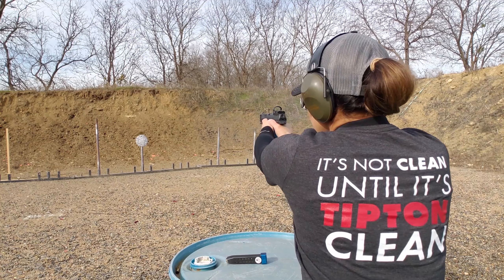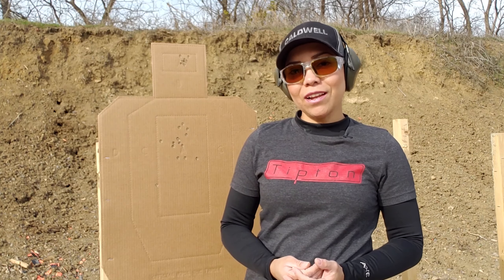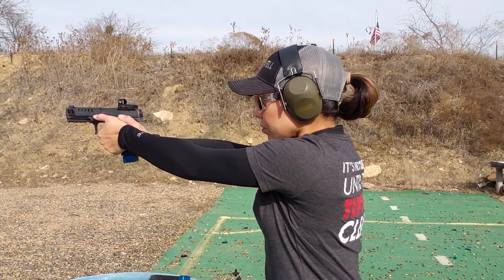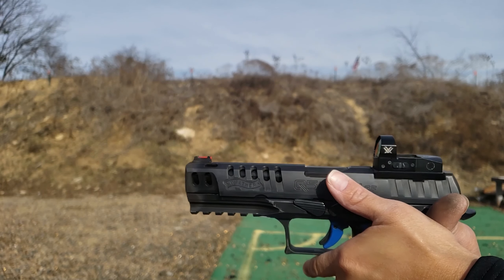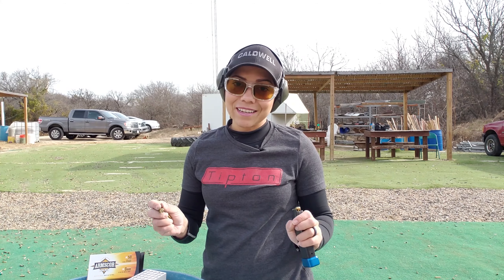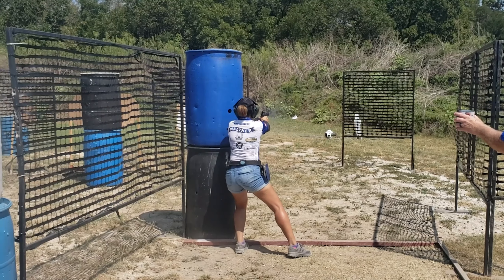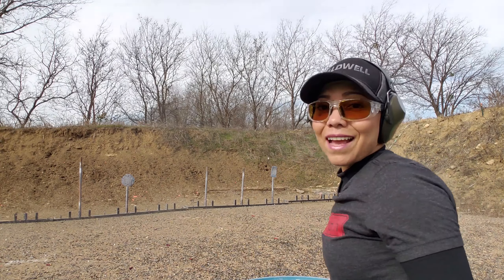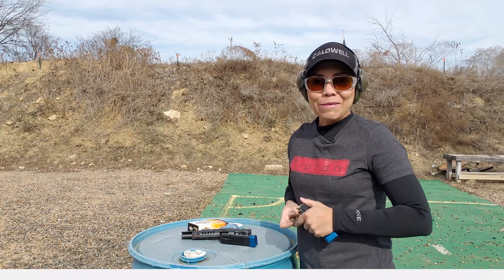Tips to Shoot Fast and Accurately in competition (Subtitulos en Español)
Subtitles in English /Español

Hey everyone, I hope you are enjoying my videos, but feel free to let me know which subjects are you interested in such as Gun rights, Second Amendment, Shooting tips, etc.

In this video, I give you valuable tips on how to shoot fast and accurately in competitive shooting. You might have spent hours watching YouTube videos of fantastic super-fast shooters. You might follow them on Twitter, Instagram, Facebook because you want to shoot in competitions as fast as them. The question is, “Can you shoot fast and accurately.”

There is a lot more to this subject, but this video will give you an idea of the basic techniques that will help you shoot fast and accurate.

I love to hear your feedback, so please write your comments below!

Thanks,
Gabby Franco